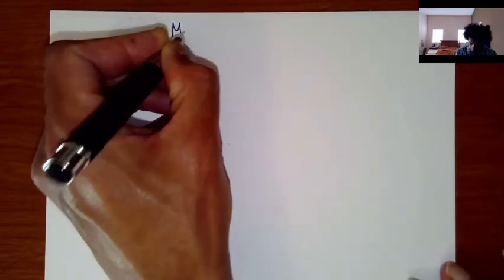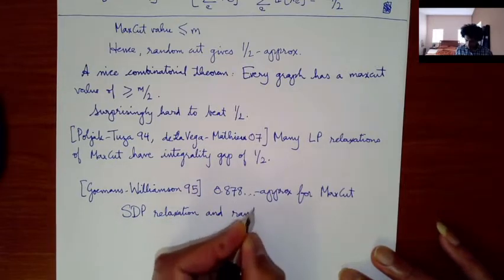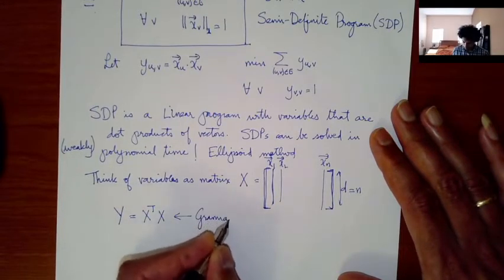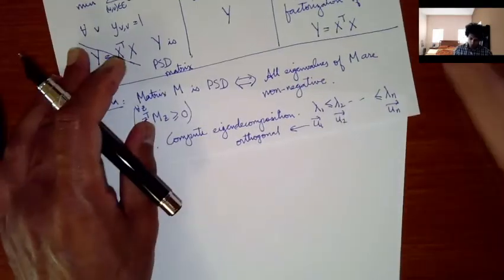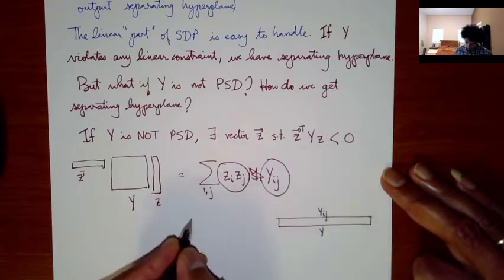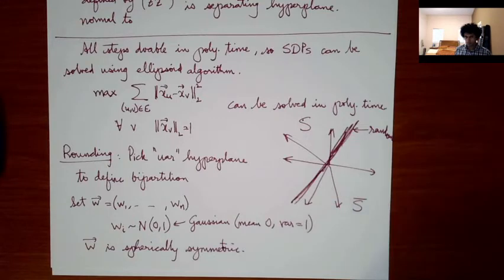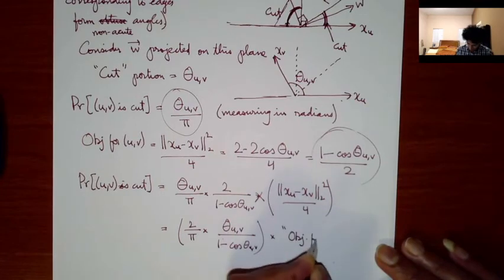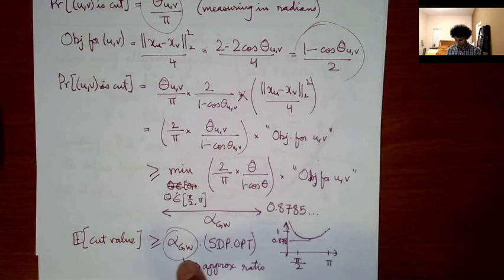CSE202, Lec 18: Maxcut and the Goemans-Williamson SDP relaxation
The problem of maxcut, the Goemans-Williamson relaxation, solving Semi-Definite Programs (SDPs) using the ellipsoid method, and random hyperplane rounding to get a 0.878...-approximation algorithm for maxcut